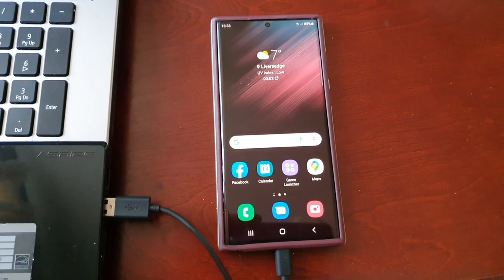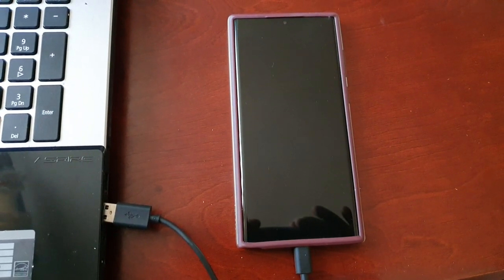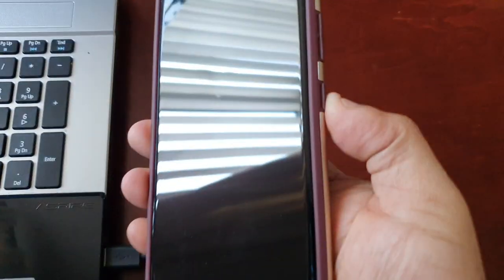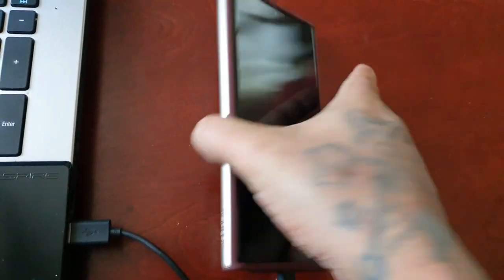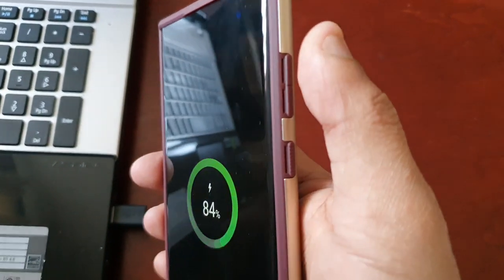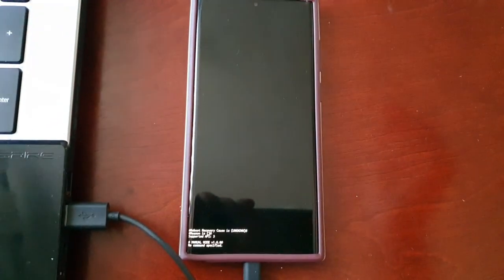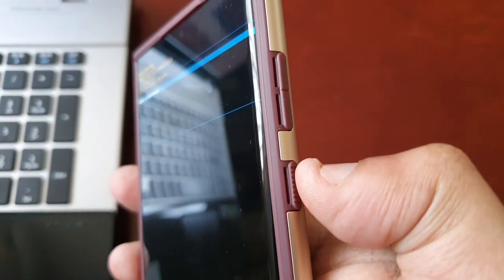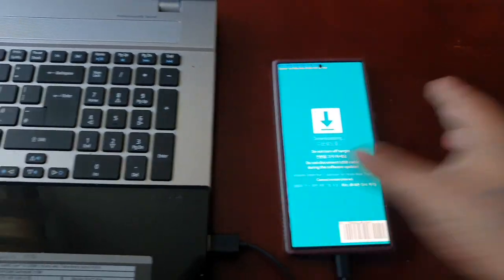Samsung Galaxy S22 Ultra How to enter Download Mode|Very useful when flashing stock firmware